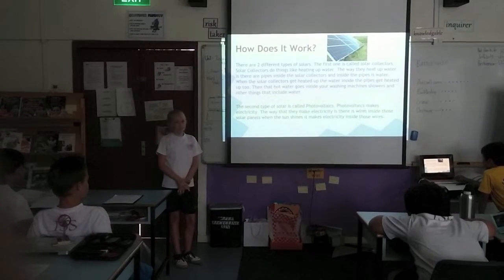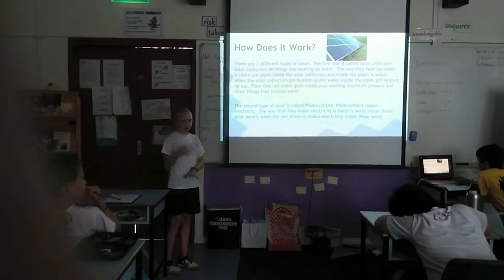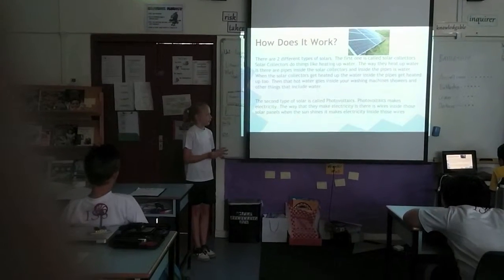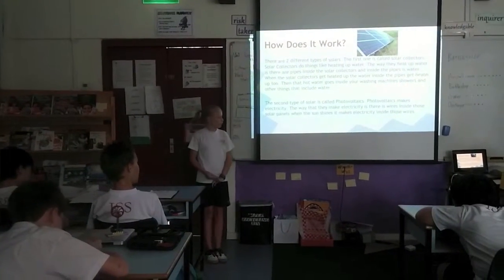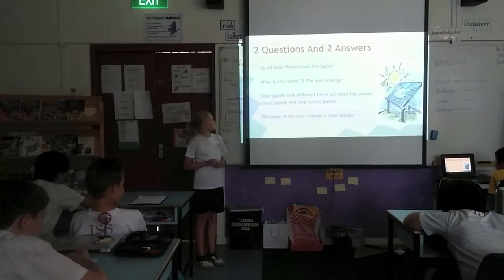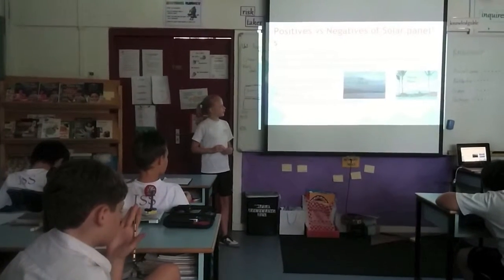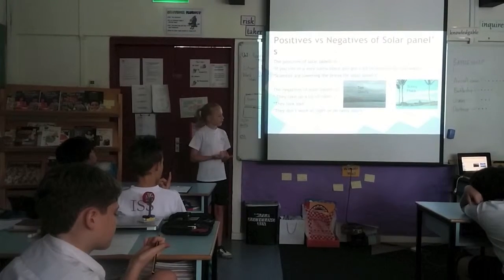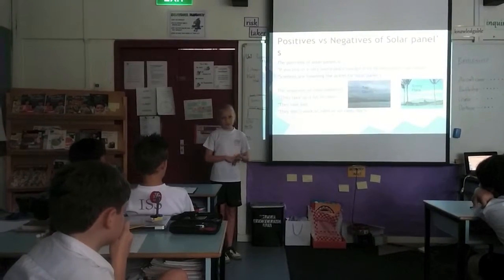Madelaine Solar Energy